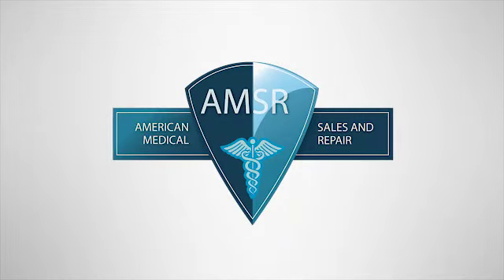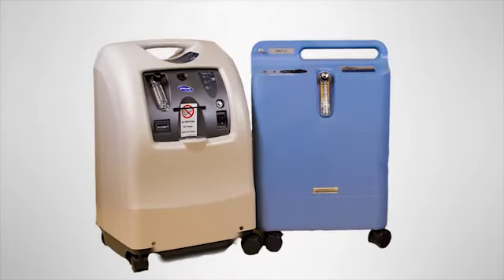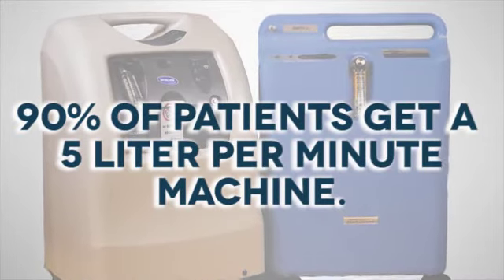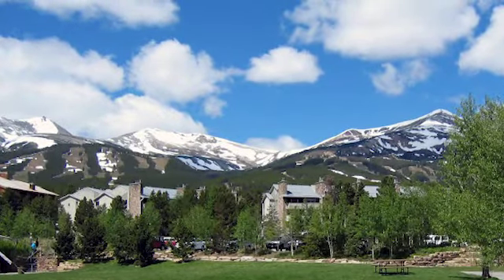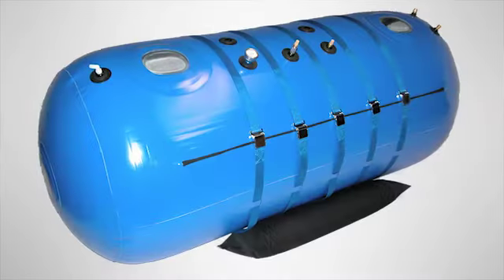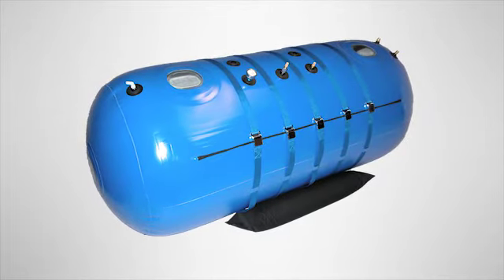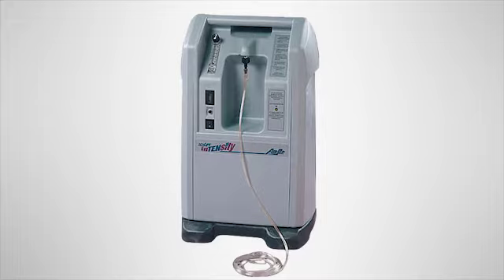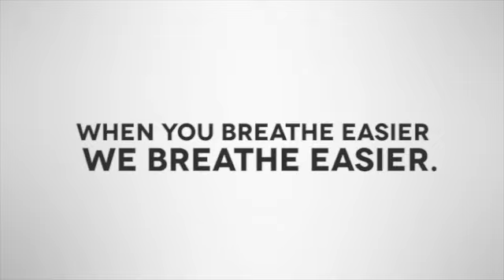Purchasing a Home Oxygen Concentrator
How to select the right home oxygen concentrator?

🏡 Home oxygen concentrators, as opposed to portable oxygen concentrators, are solely intended for use inside the home and are not designed to be fully mobile. Home oxygen concentrators provide oxygen therapy patients with a quiet, durable, and reliable source of medical-grade oxygen in the comfort of their own home. Larger and more substantial than portable oxygen concentrators, home oxygen concentrators are fully powered from a wall outlet so there are no batteries to charge or replace.